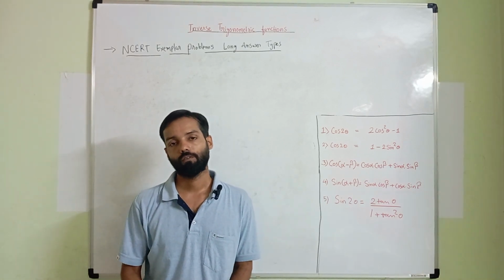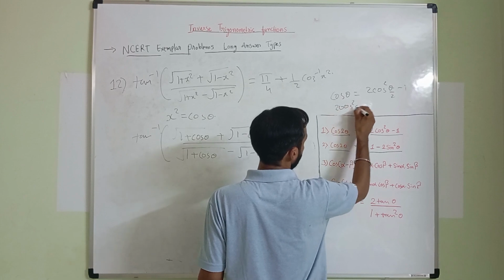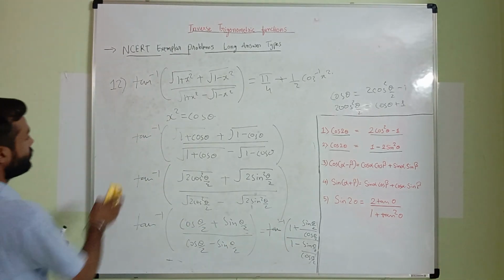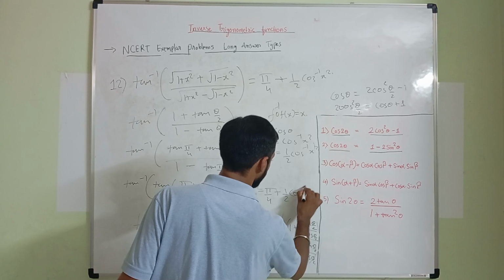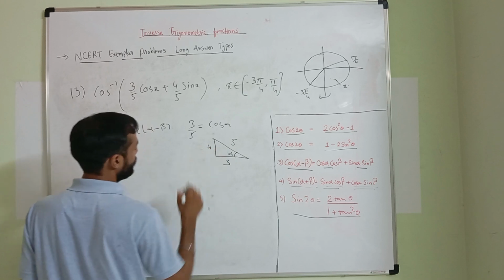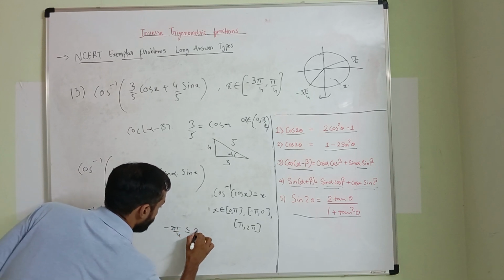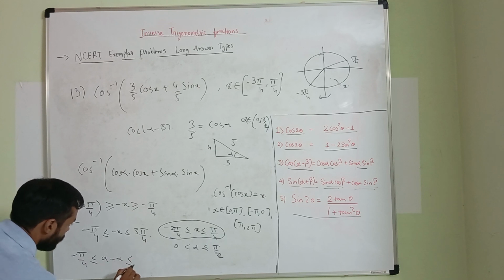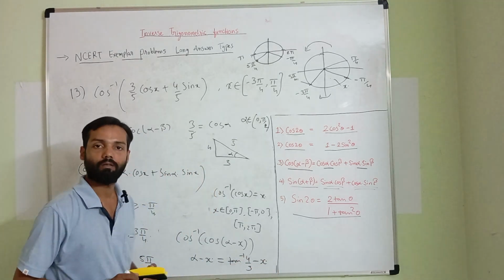{Exemplar part} Ch-2. Inverse Trigonometric Functions [Q.no.12,13]. 12th Standard Maths NCERT.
Long Answer Type Questions